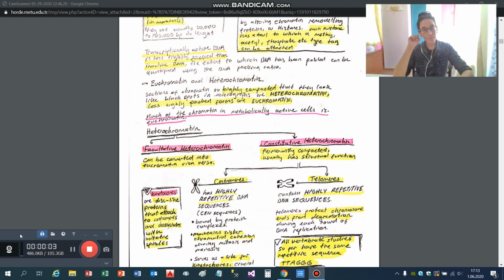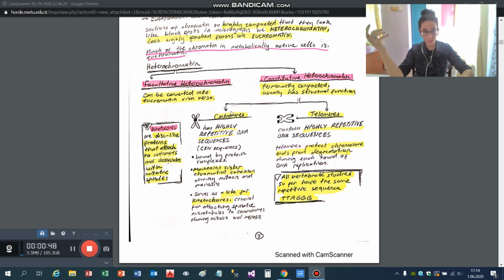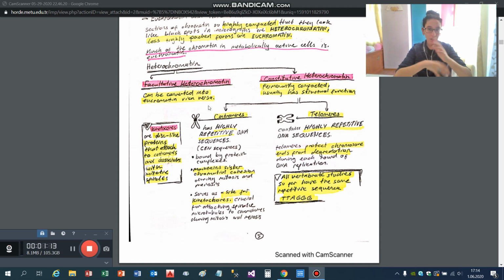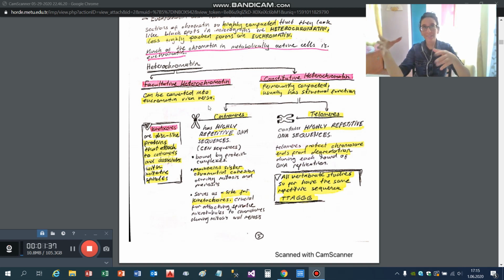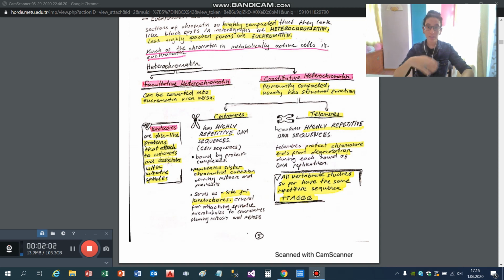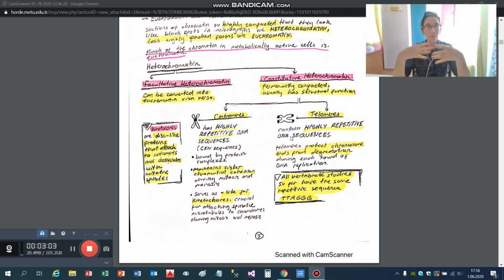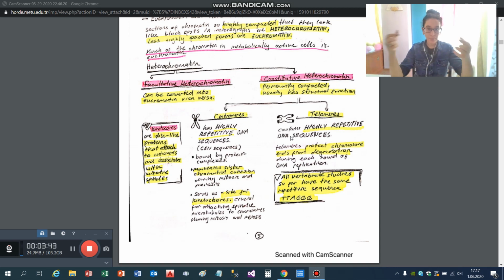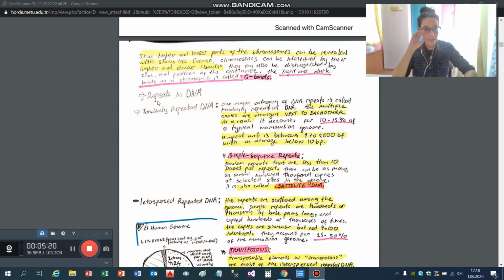GENE 104 (genetics) Summarized Lecture; Euchromatin Heterochromatin -1 (DNA Chromosomes and Nucleus)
This is the part where I explain the Euchromatin-Heterochromatin structures and how this different packaging strategy affects the reading and function of our genome.